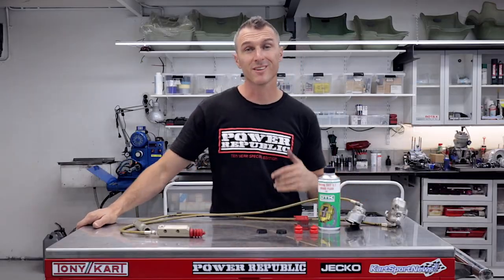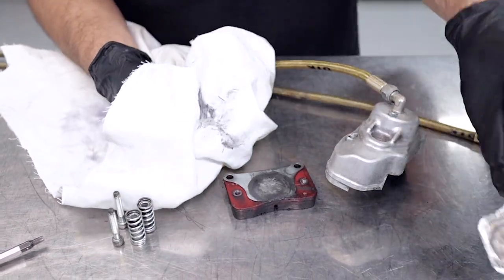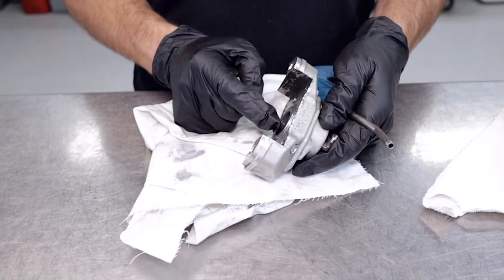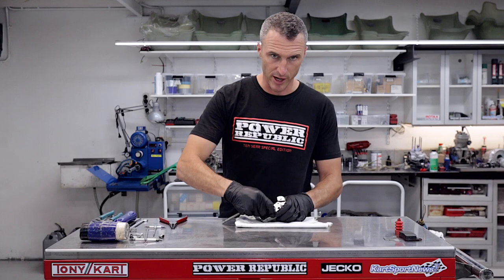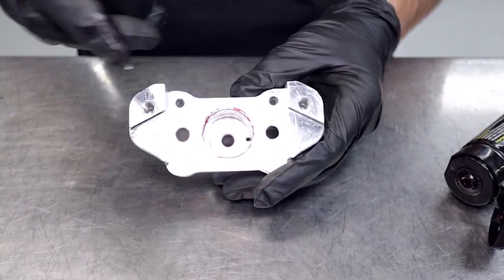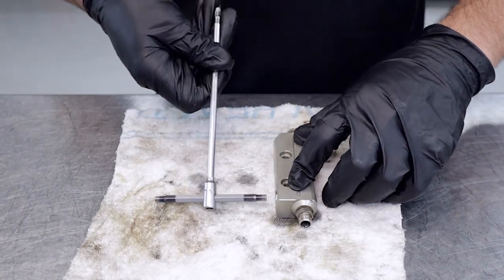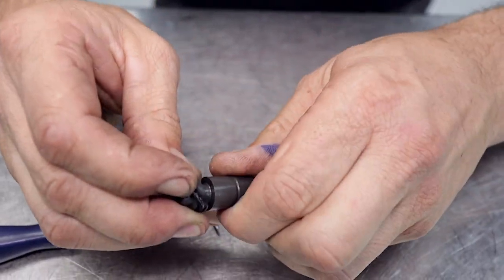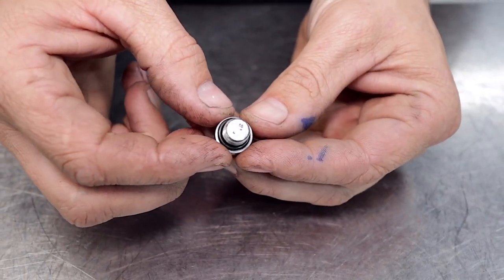HOW TO: Rebuild Your Go Kart Brakes ft Tony Kart BSM Brakes - POWER REPUBLIC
This week we're showing you how to rebuild your go kart brakes with the Tony Kart BSM braking system.

OR